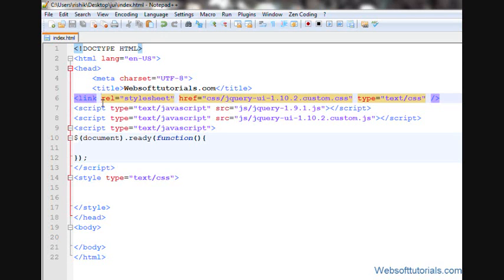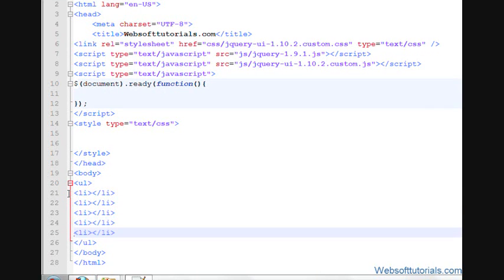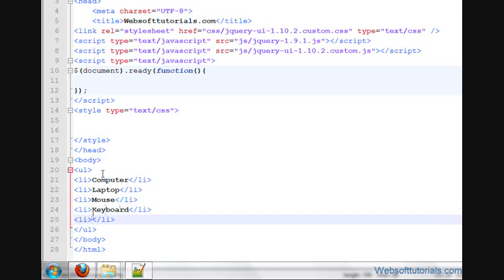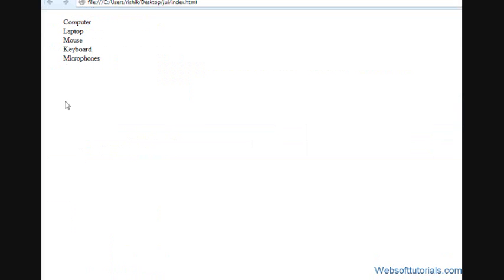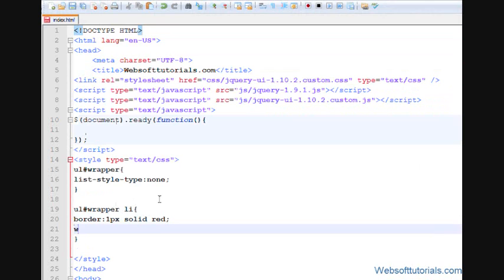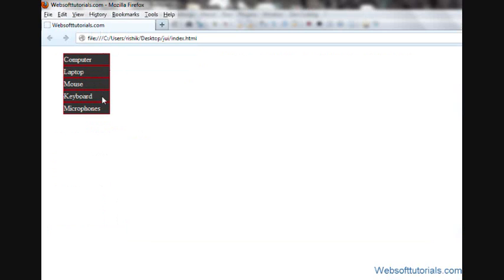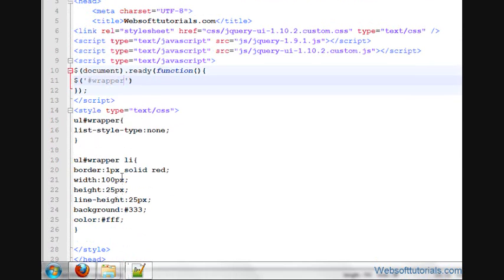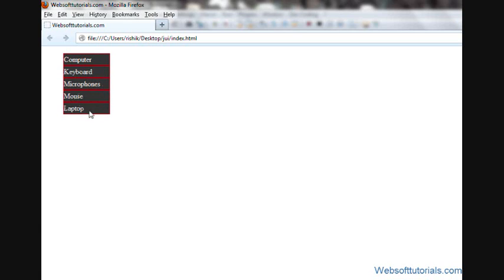jquery tutorials for beginners - 57 - jquery-ui sortable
In this tutorial I will teach you about jquery-ui sortable